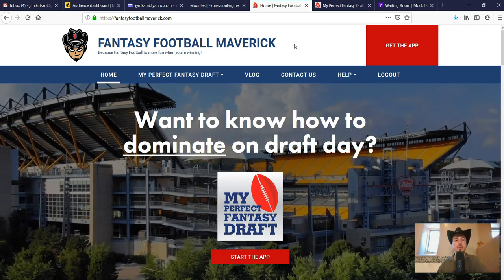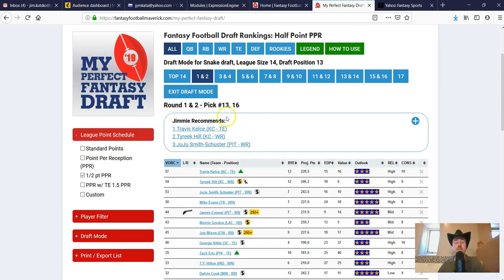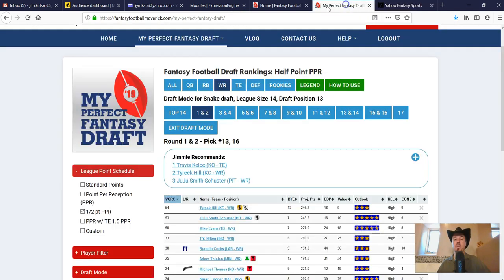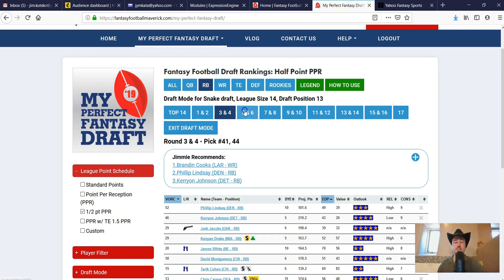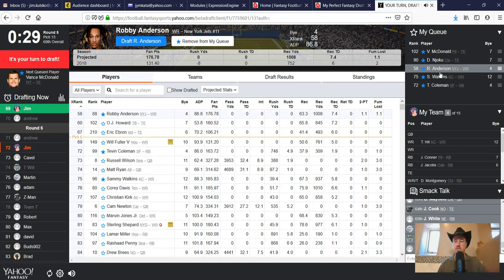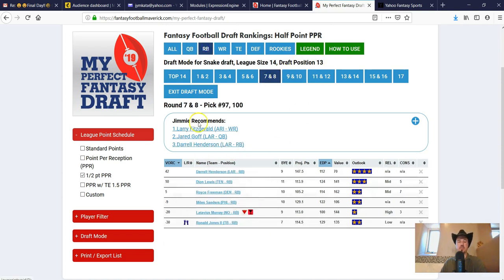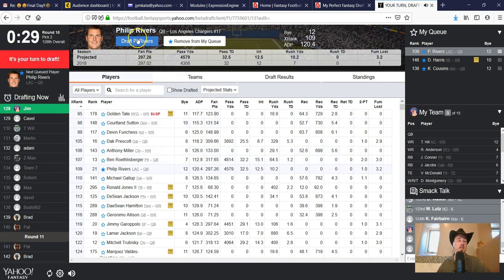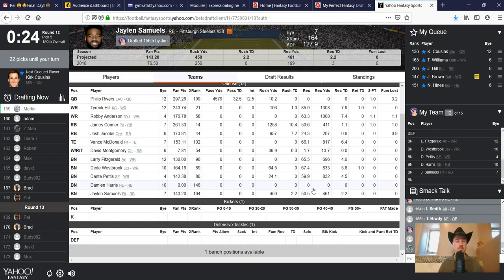Large League Mock! Yahoo 14-team, Pick #13 August 5, 2019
The larger the league, the better My Perfect Fantasy Draft works!  Here is a 14 team league where I picked 13th.

I focused on Running Backs early and have nice depth at both the RB and WR position.

Here's the roster I ended up with
QB - Philip Rivers
WR - Tyreek Hill
WR - Robby Anderson
RB - James Conner
RB - Josh Jacobs
TE - Vance McDonald
Flex - David Montgomery

Bench:  Larry Fitzgerald, Dede Westbrook, Dante Pettis, Damien Harris, Jaylen Samuels